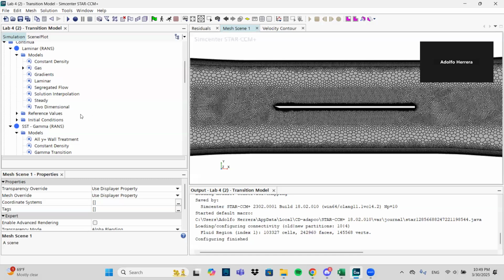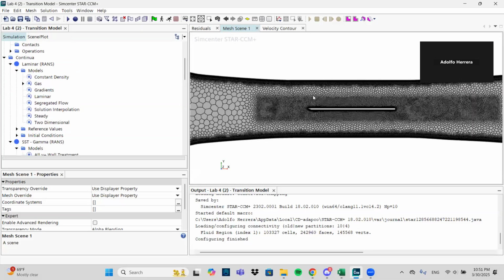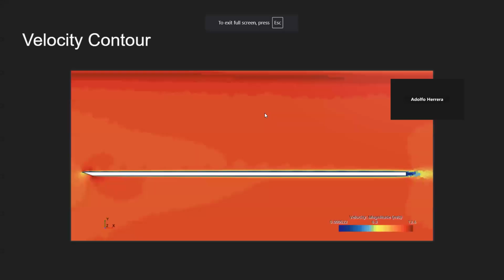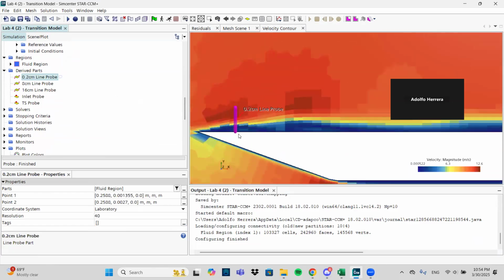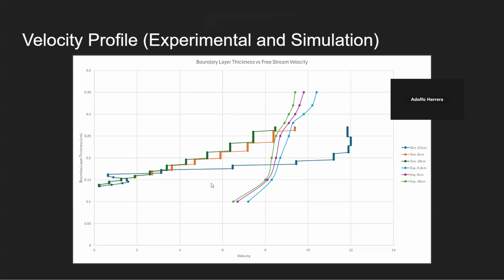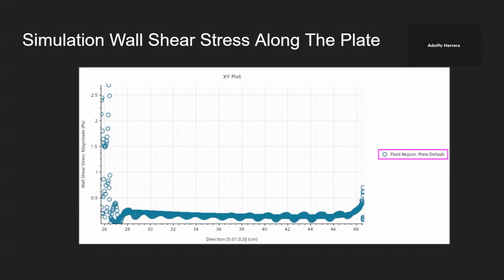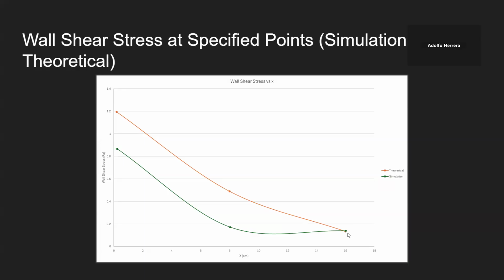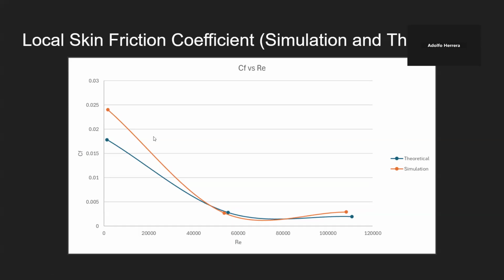Lab 4 - Boundary Layer Theory - Adolfo Herrera